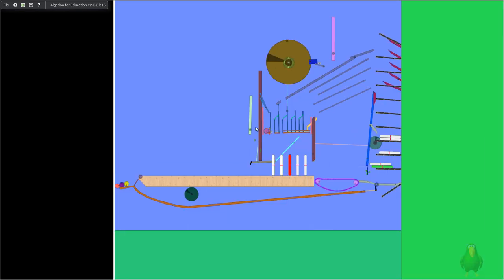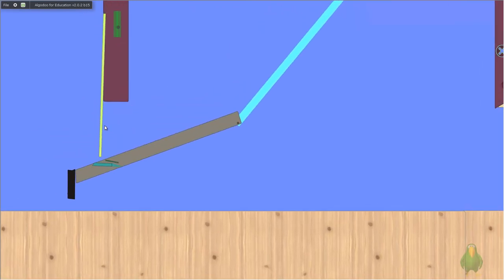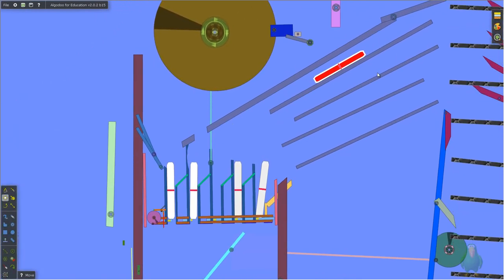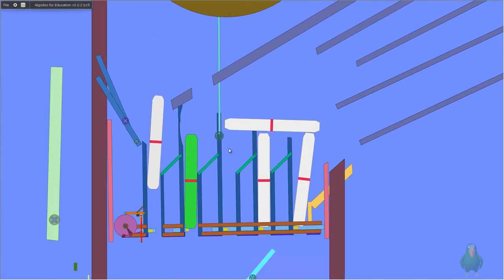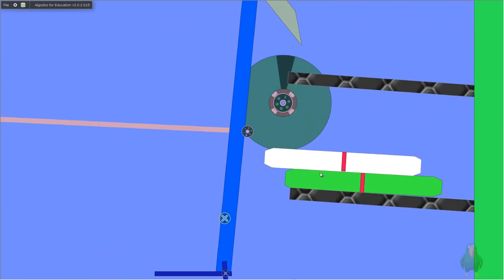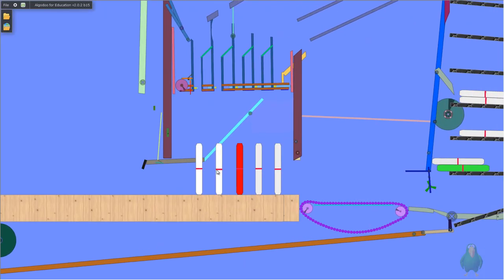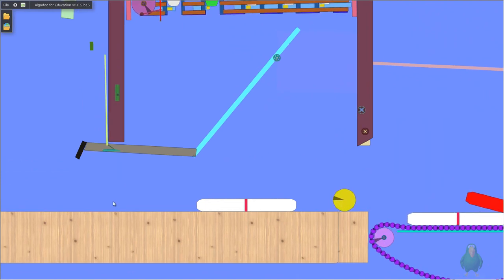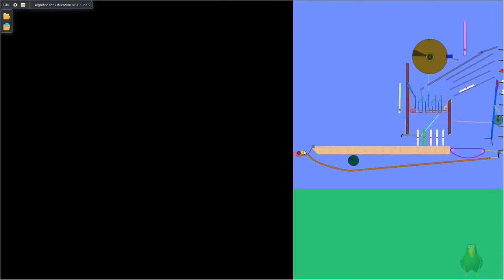Michael Bowling Alley Evolution - CANDLE PIN BOWLING!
If you have an idea of making one of these, feel free to make and post your scene or video as a video response! This is the evolution version of the MICHAEL BOWLING ALLEY. This is a semi-automatic CANDLE PIN bowling. Enjoy

Bowling
Bowling evolution
duckpin bowling
candle pin bowling
candlepin bowling
bowling